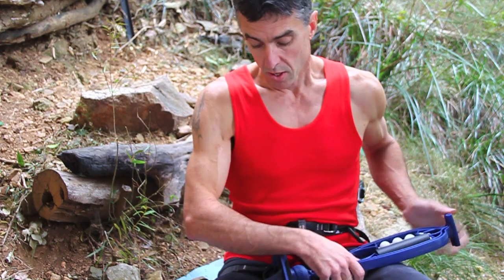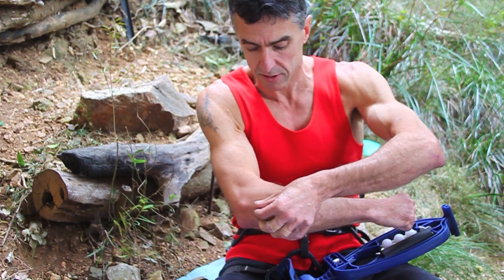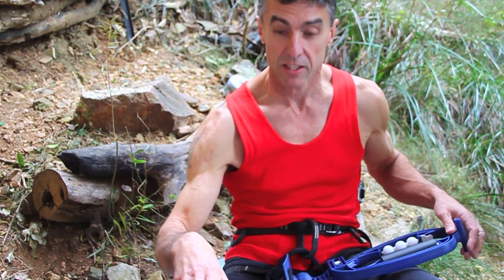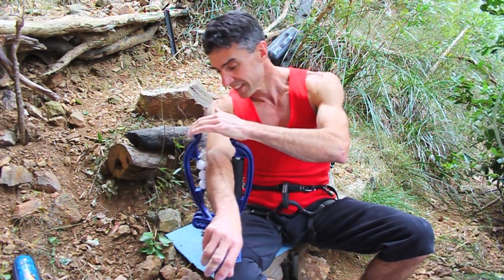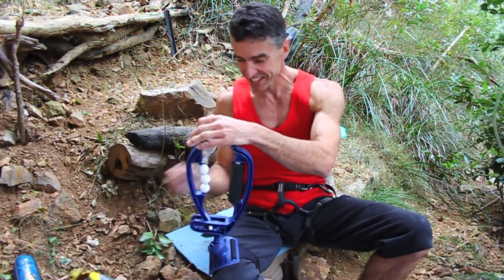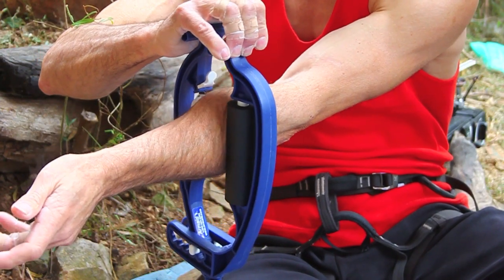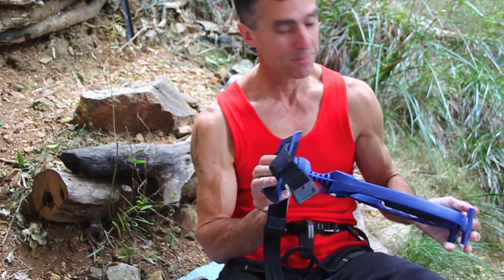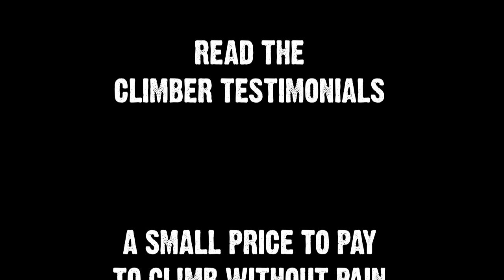Armaid review: A cure for elbow pain in climbers?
This device claims to cure most cases of tennis elbow, golfers elbow, tendonosis, tendonitis and other pain in the elbow, arm, and wrist within 2 weeks. The theory is that most of these conditions stem from muscles in the arm which are too tight and therefore pull on the attachment points, inflaming them. If you can lengthen and loosen the muscles, you can reduce and ultimately eliminate the pain. Climbers rejoice!